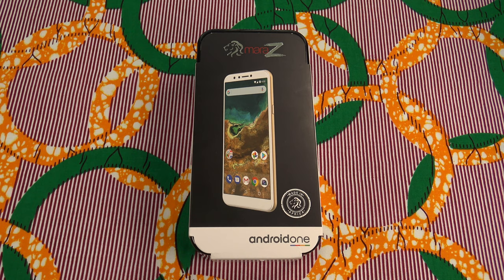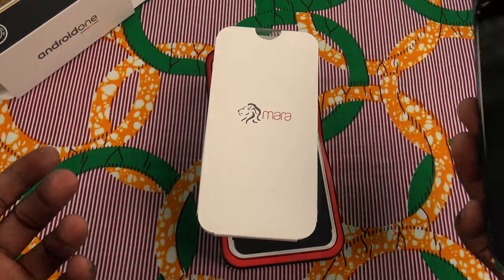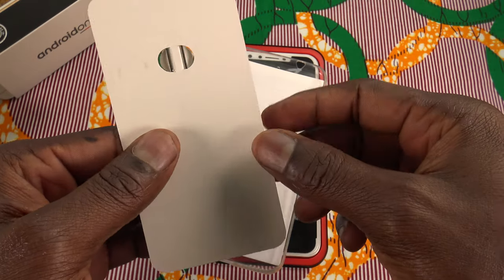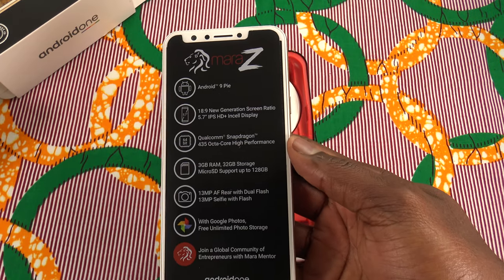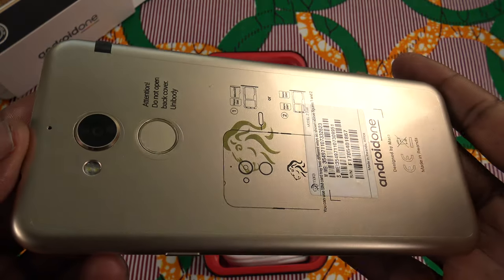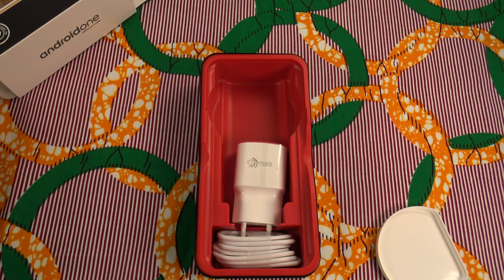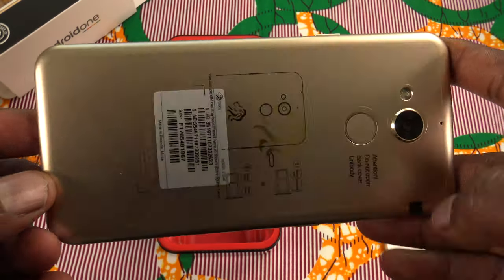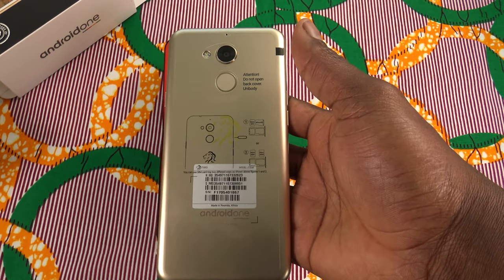Mara Z Review: Unboxing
Africa's first fully manufactured phone the Mara Z. Made in Africa mobile technology is a big deal for the 1 billion plus African consumer of the motherland.